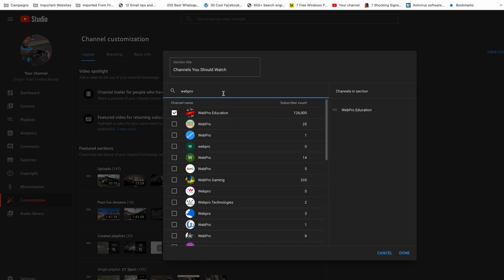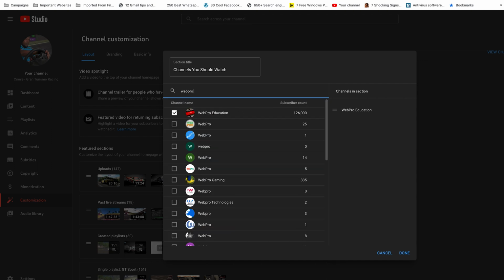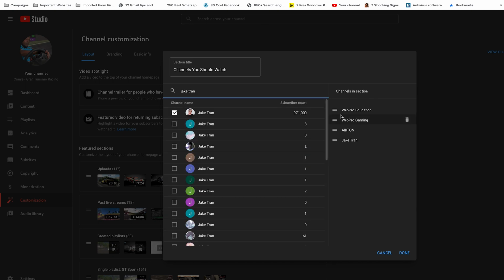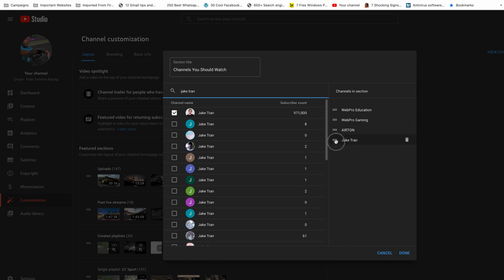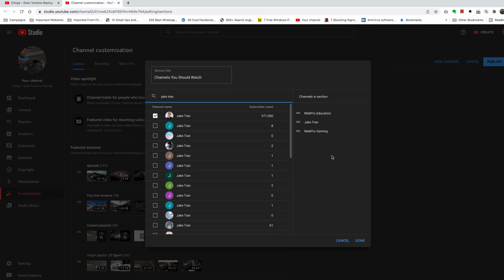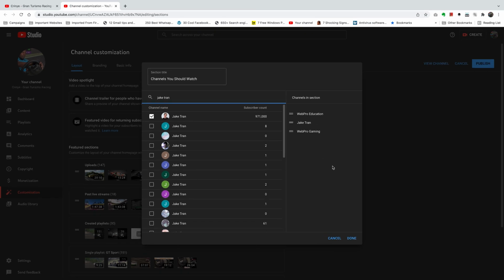How To Add Featured Channels To Your YouTube Channel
Here's how to add featured channels to your YouTube channel. This will show other channels you're interested in on your won page to your visitors.

Featured channels could be your own channels or other channels of interest on YouTube.

Cell Phone Tripod Adapter